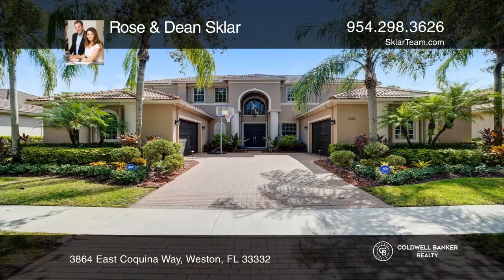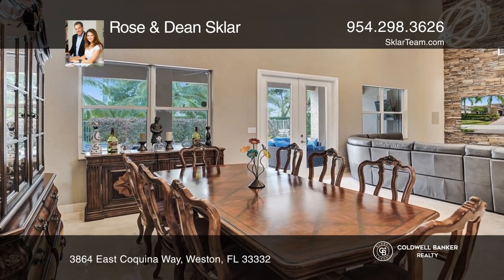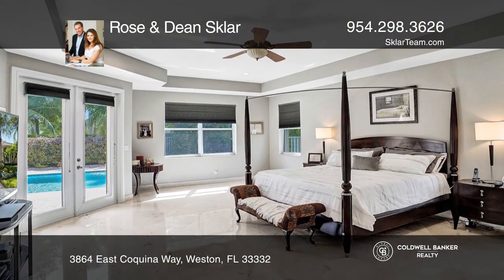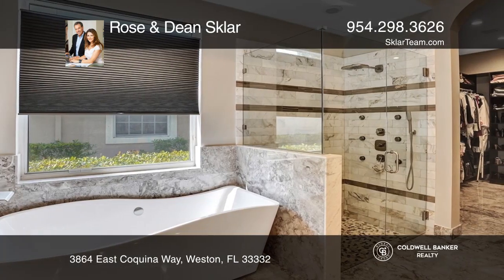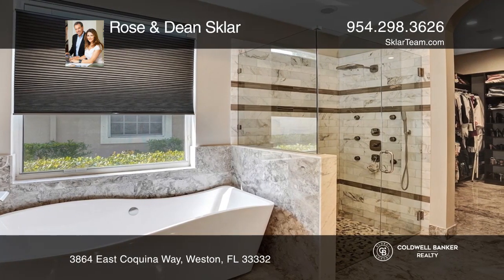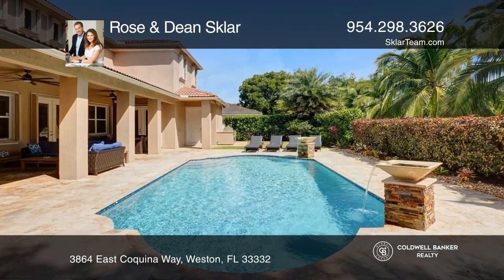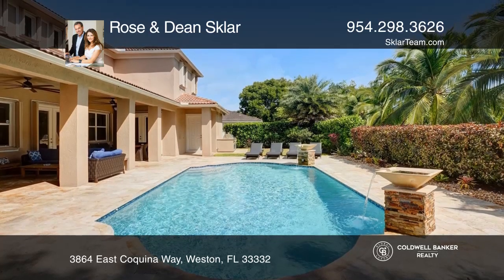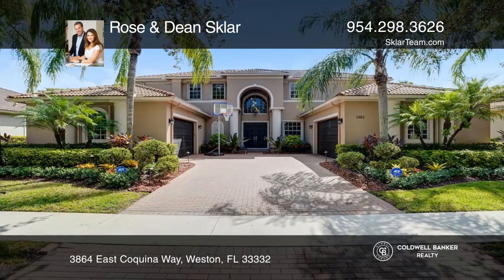3864 East Coquina Way Weston, FL | ColdwellBankerHomes.com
3864 East Coquina Way, Weston, FL

Dont miss this recently renovated luxury estate home located in The Isles of Weston. This popular Montego model features six bedrooms and five and one-half baths plus an office and large loft/game room. The spacious gourmet kitchen boasts 42-inch white wood cabinets, a center island, new white quar